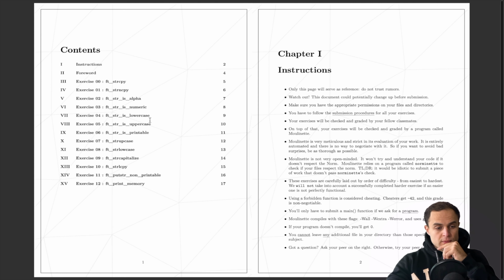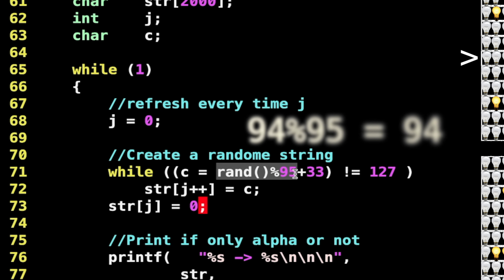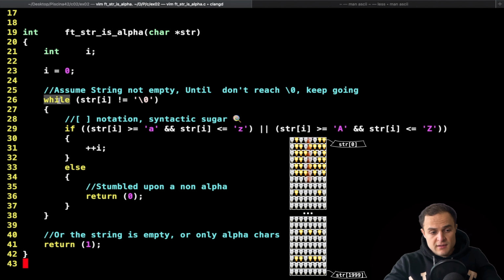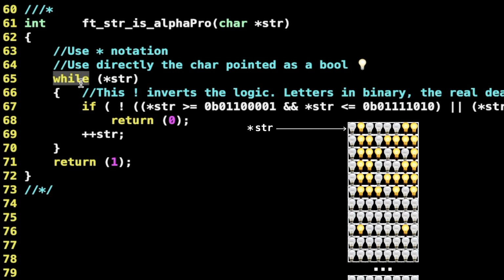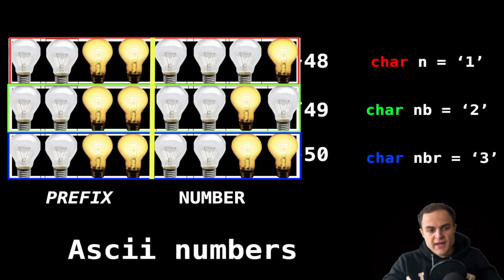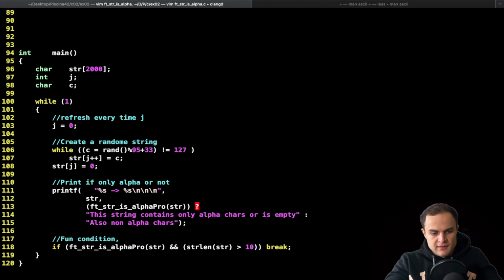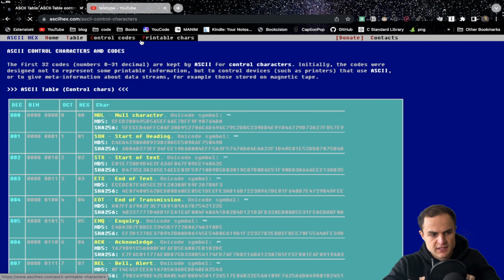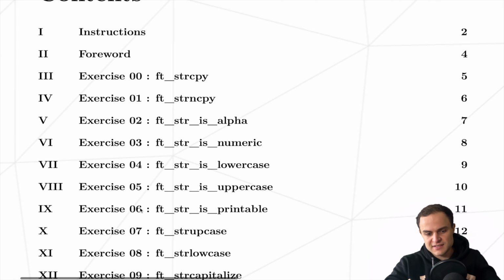str_is_alpha | str_is_numeric | str_is_uppercase | str_is_lowercase | str_is_printable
🇮🇹🍕🍝Canale Italiano 00:00:00 main test function
00:08:14 str_is_alpha
00:22:57 str_is_num
00:24:18 str_is_lower
00:24:35 str_is_upper
00:24:48 What are not printable chars?

}                             🔗t_links🔗